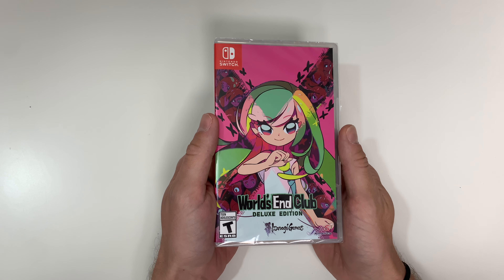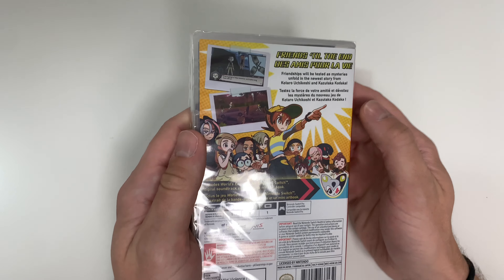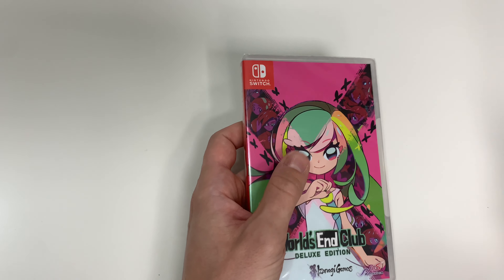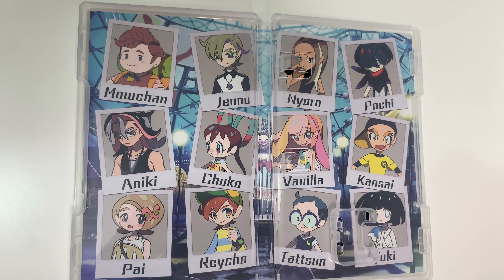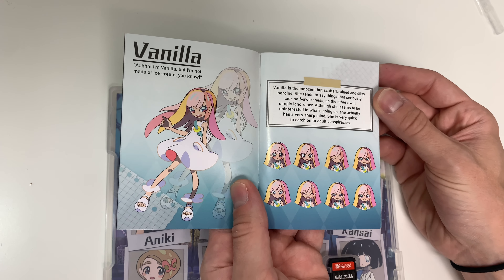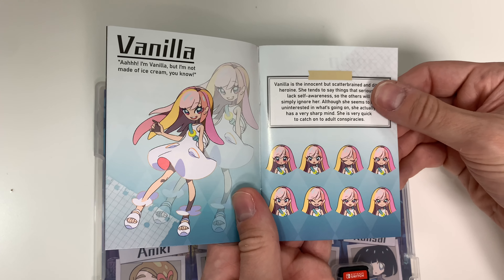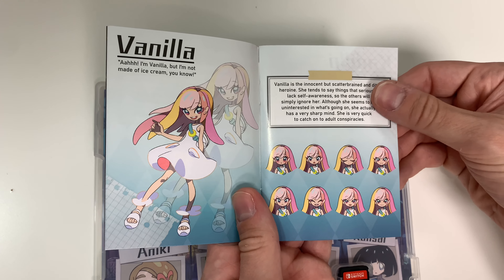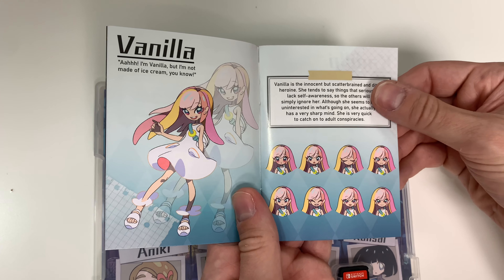World’s End Club (Deluxe Edition) (Nintendo Switch) Unboxing